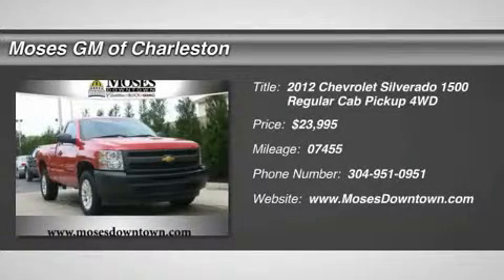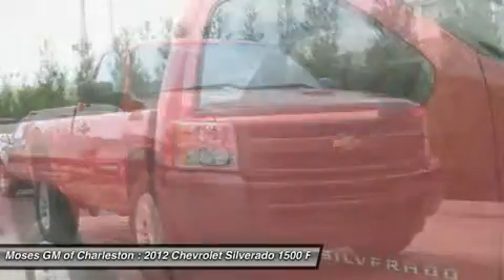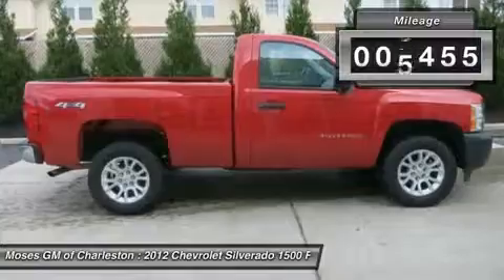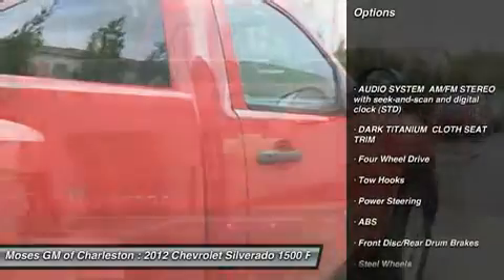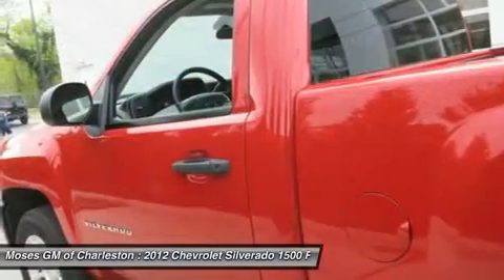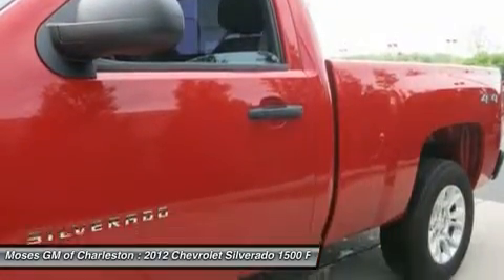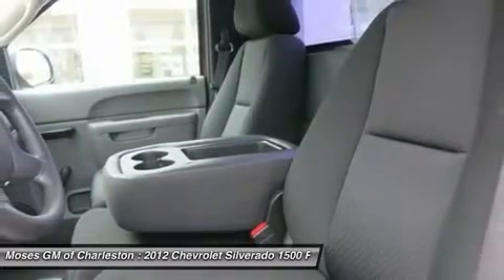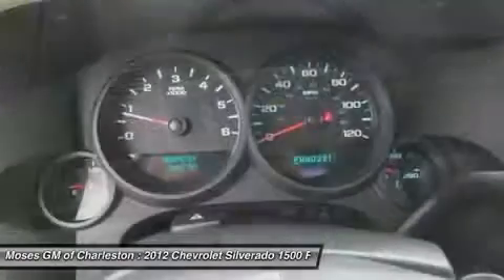2012 CHEVROLET SILVERADO 1500 Charleston, WV G15261A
2012 CHEVROLET SILVERADO 1500 Charleston, WV
Stock# G15261A

1406 Washington St. E.

2012 Chevrolet Silverado 1500 Work Truck in Red, Hot Options include, GM CERTIFIED, Clean CarFax, Alloy Wheels, and 4*4. 4 Wheel Drive!

If you're looking for an used vehicle in fantastic condition, look no further than this 2012 Chevrolet Silverado 1500. You won't need to get out your tools for a long, long time when you drive this puppy home. Go ahead, punch it up some. US News pick for 2011 Best Full Size Truck for the Money.

All of Moses Downtown's pre-owned vehicles have been through a 117-point inspection at our award-winning service department. And be sure to check us out for our most up-to-date inventory and sales and service specials!